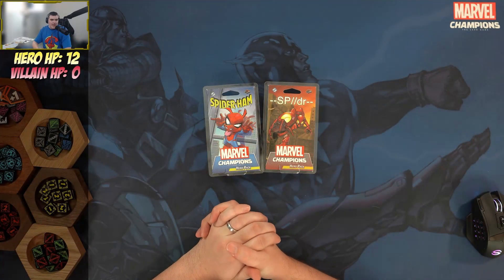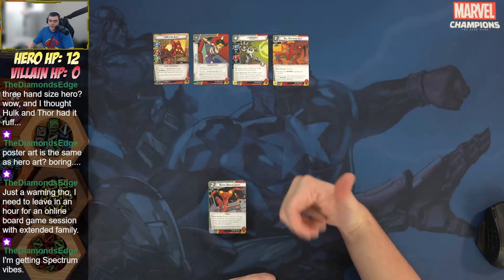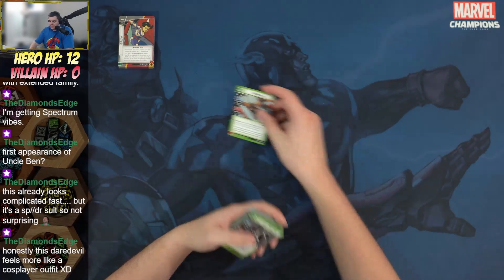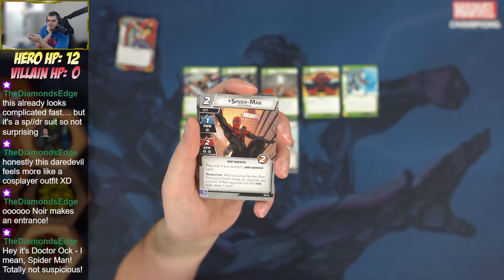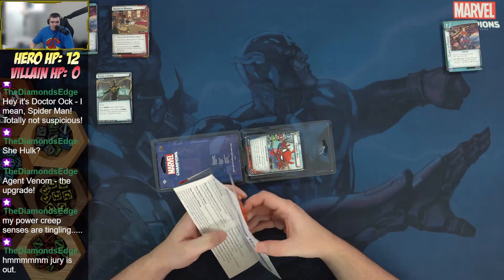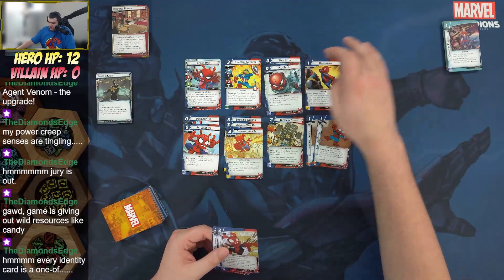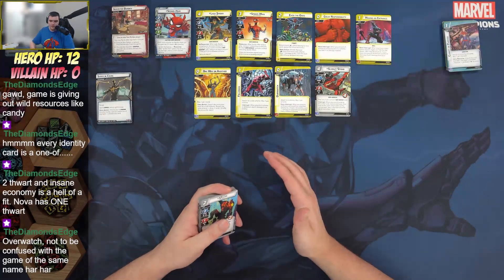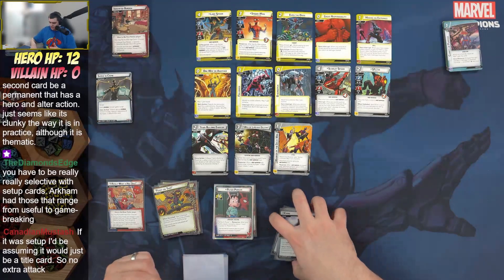Spider Ham and SP//DR Marvel Champions Unboxing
Here are the openings of the newest Marvel Champions heroes!